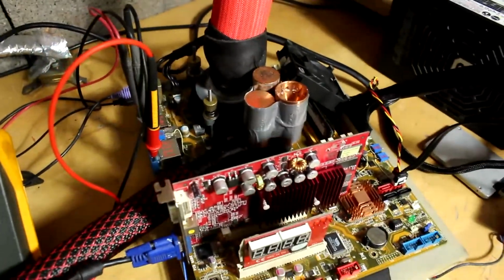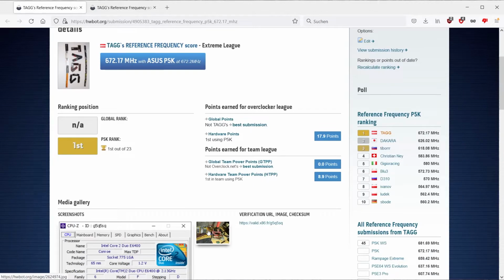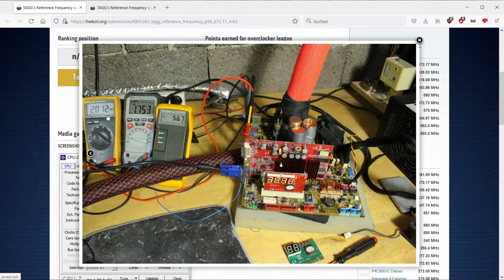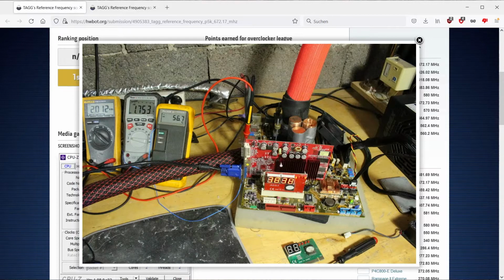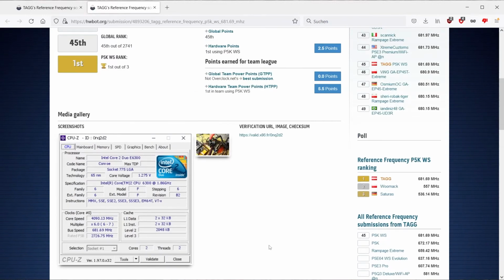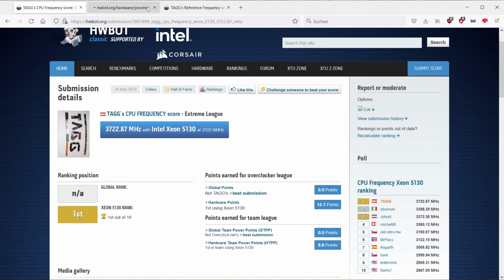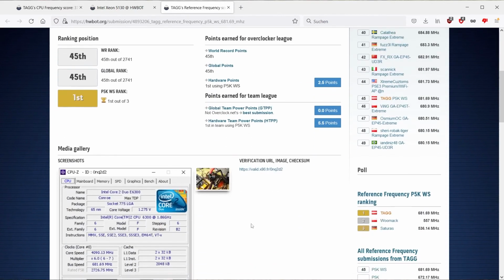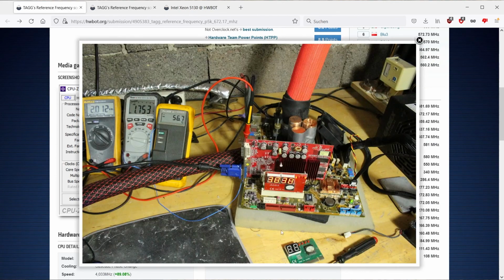P35 FSB Record and ASUS P5K(WS) Overclocking Update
Just a way too long update video on my testing of the ASUS P5K boards, sorry about the rambling...